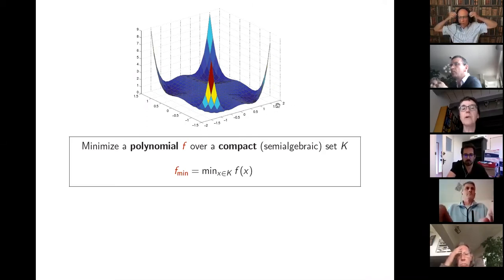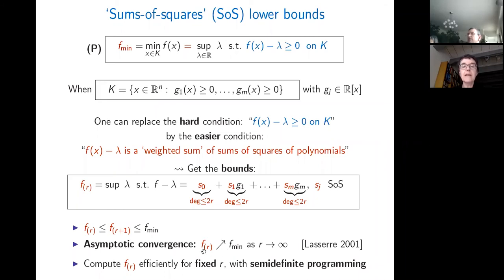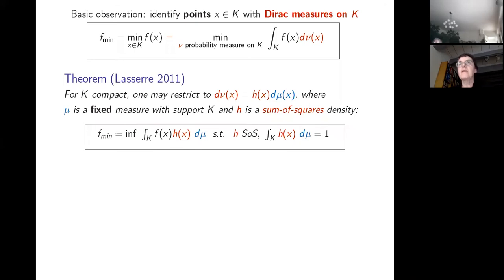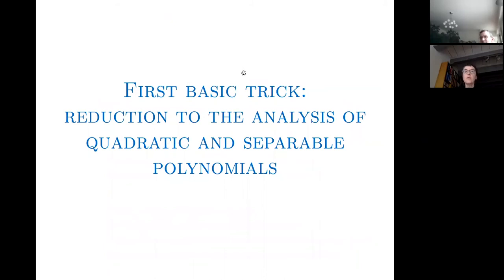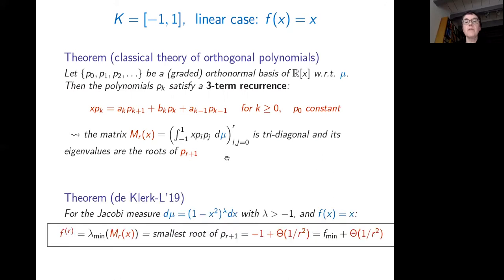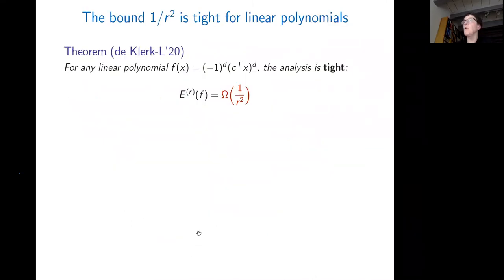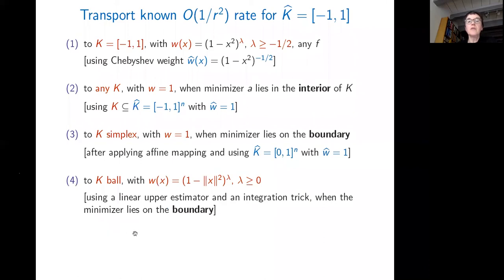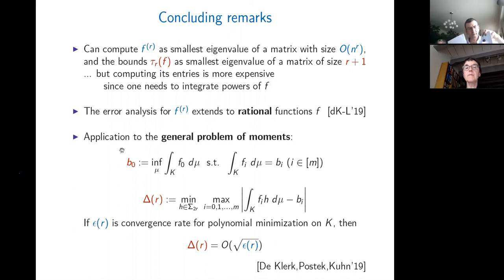French Seminar of Optimization: Prof. Monique Laurent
Oratrice : Monique Laurent (Centrum Wiskunde & Informatica, Amsterdam and Tilburg University)
Title : Convergence analysis of approximation hierarchies for polynomial optimization.